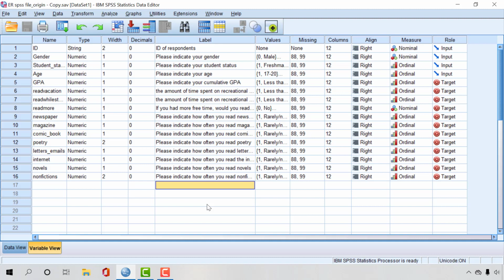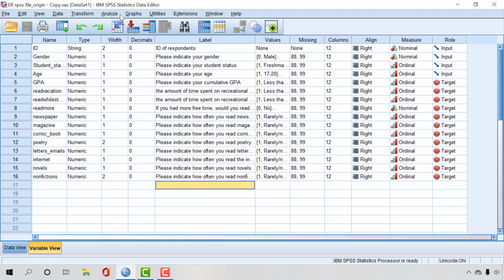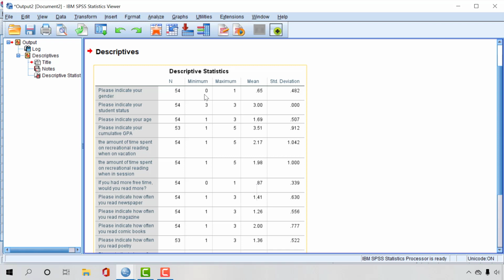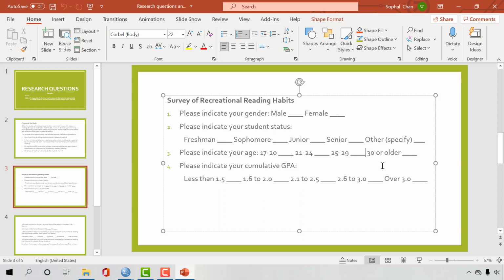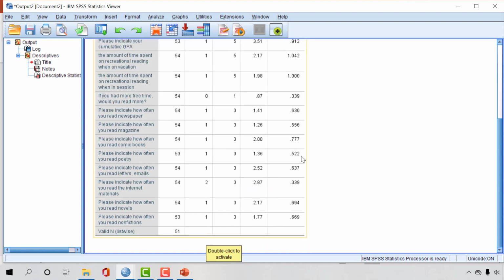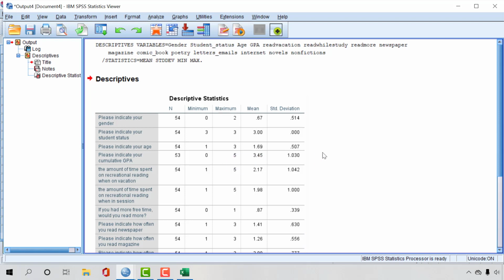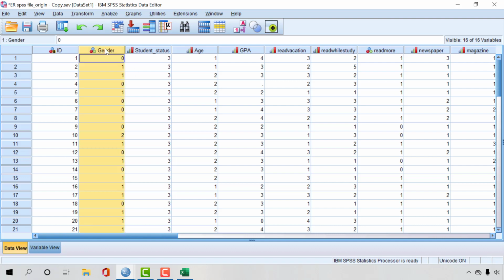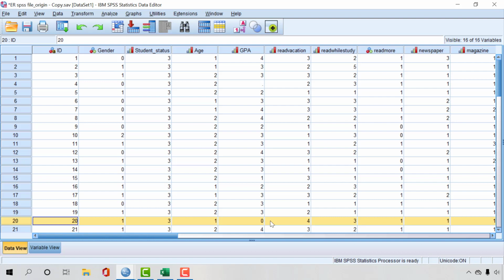Chap4 013 Check and fix data entry errors